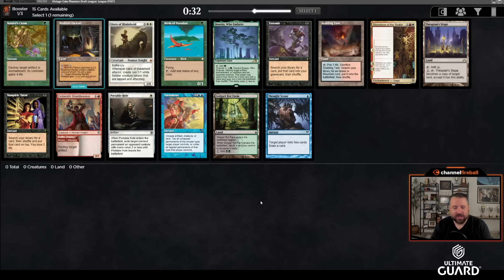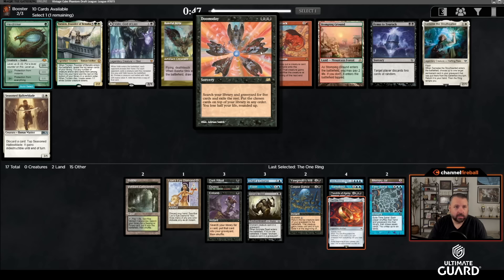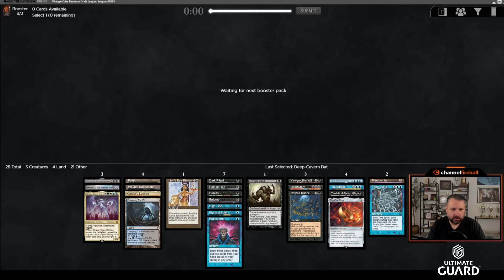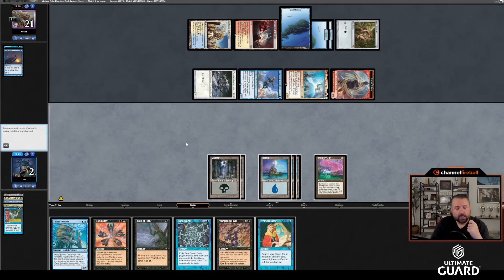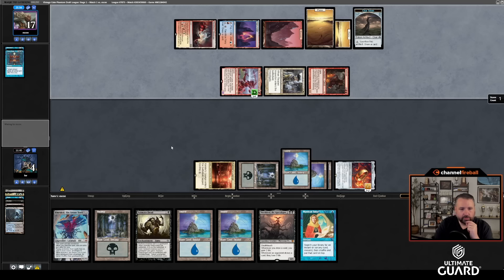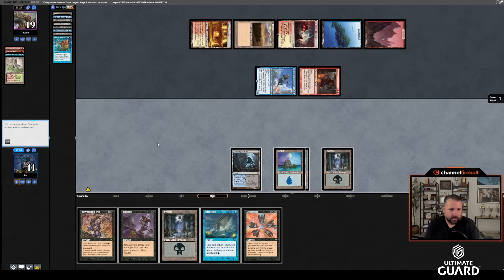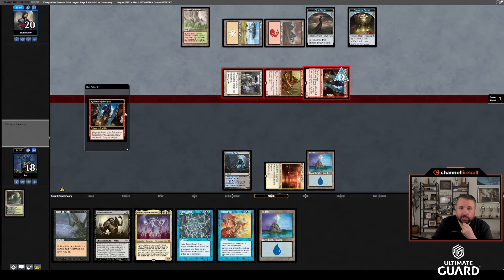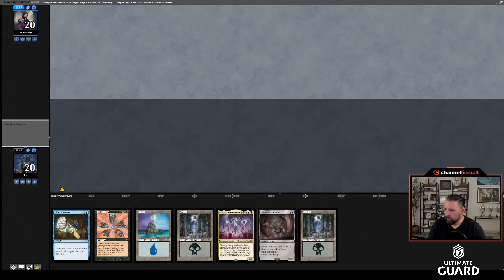The Doomsday Clock Is Ticking | Vintage Cube Draft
Doomsday is not for the faint of heart, and today's deck demonstrates that perfectly.